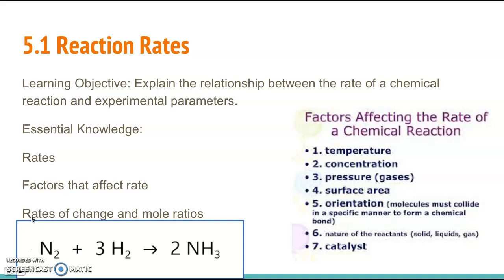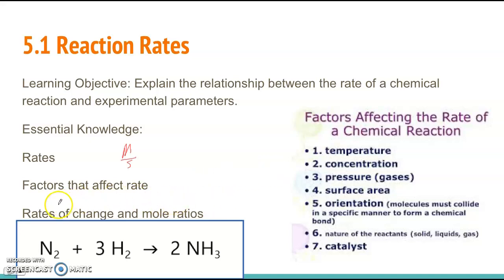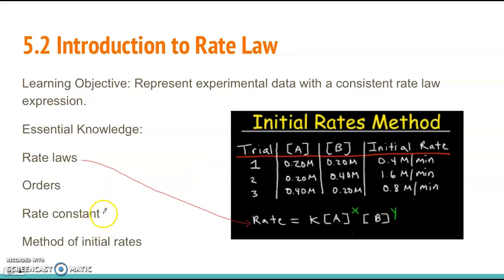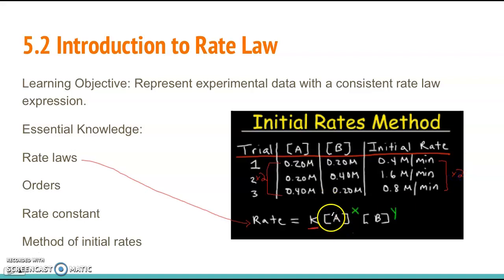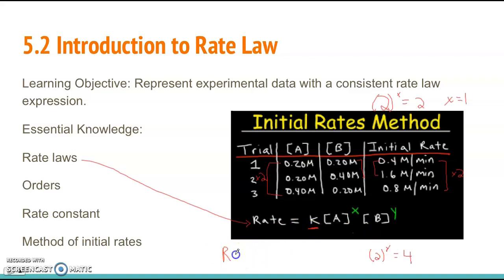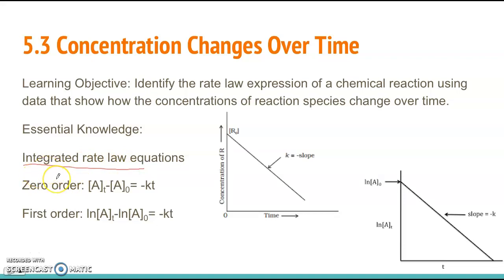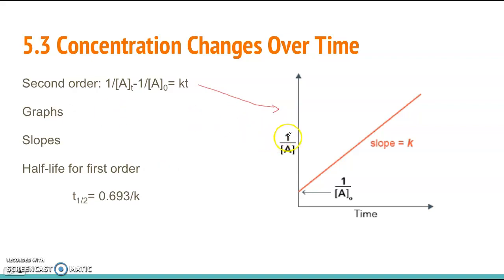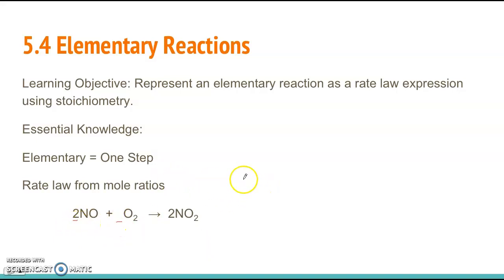5.1-5.4 AP Chem